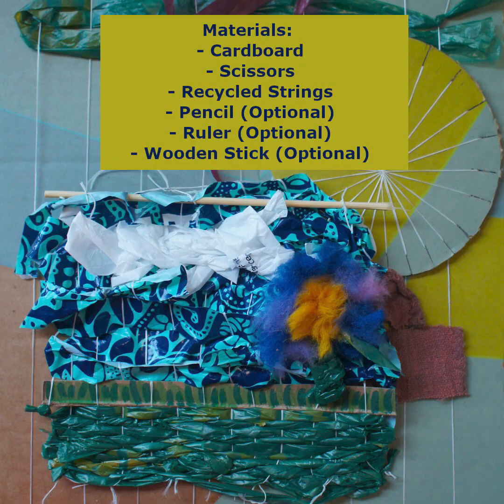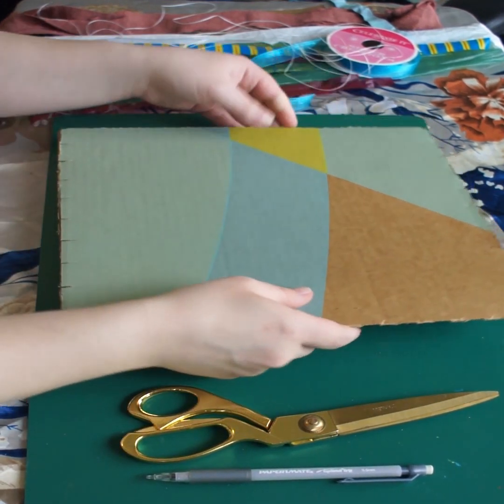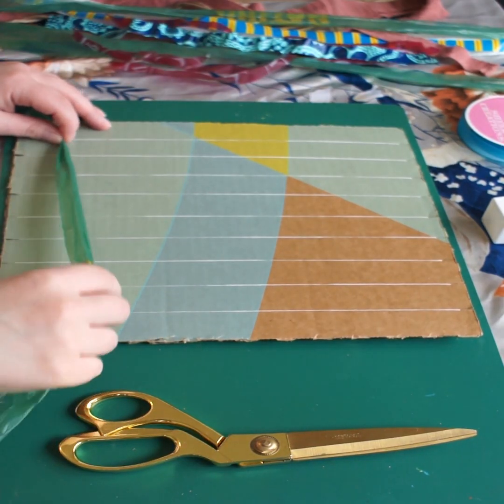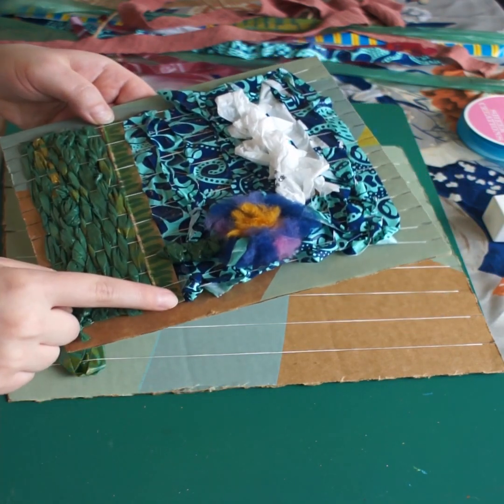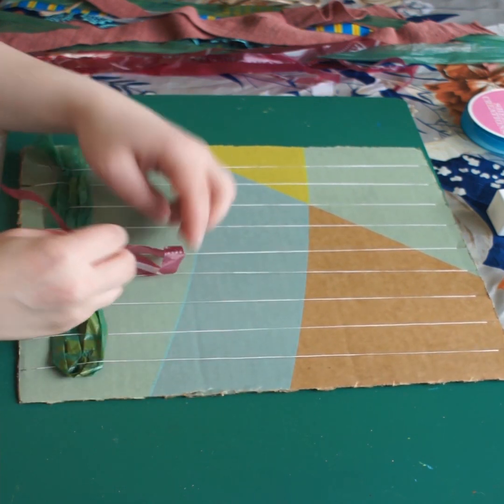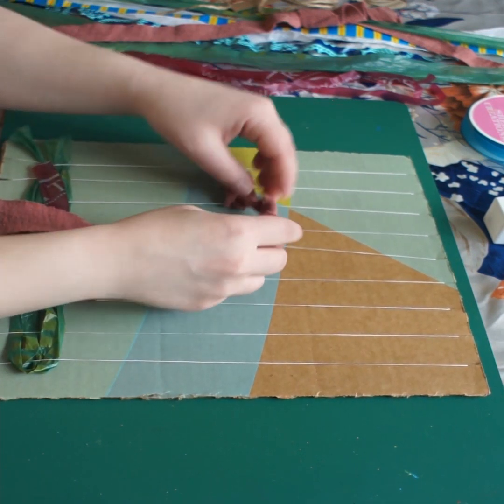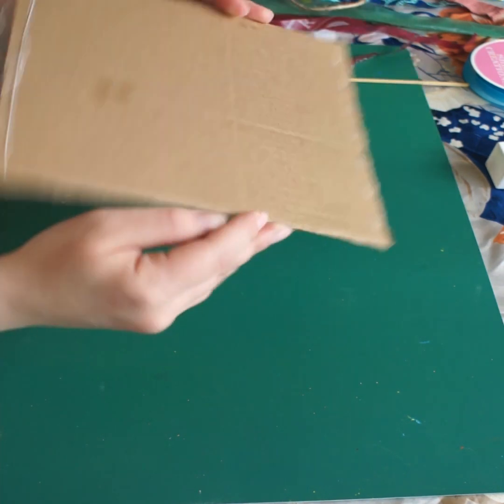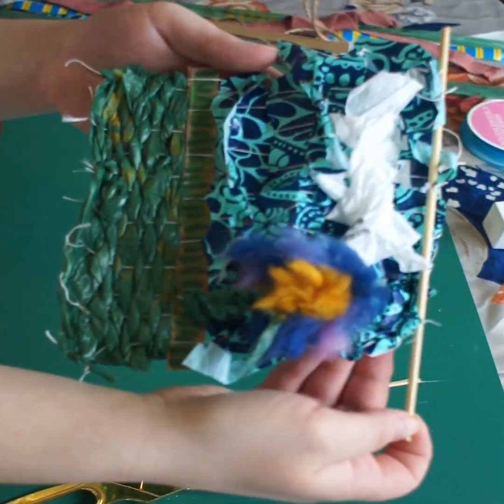DIY Art Class: Recycled Weaving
Learn how to use household materials to make a Recycled Weaving! Education Assistant Sarah Pitman shows you how!

Here's what you will need for the workshop:

- cardboard
- scissors
- recycled strings

Optional:
- pencil
- ruler
- stick